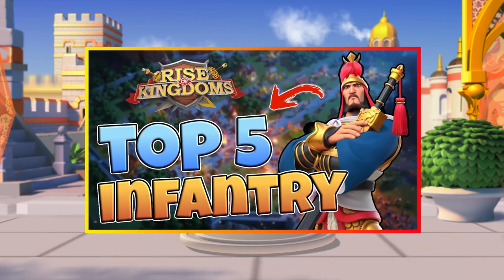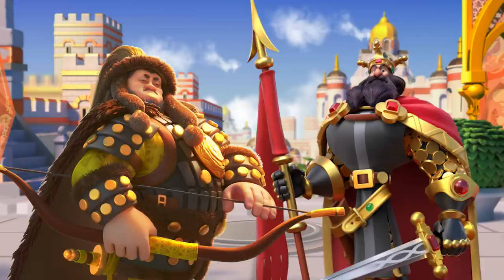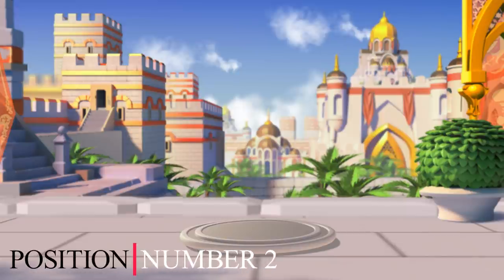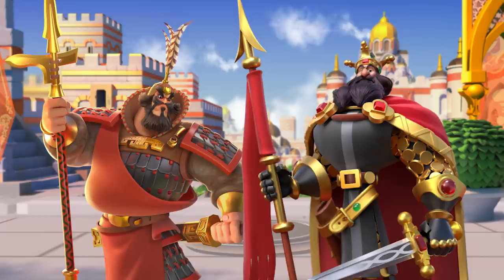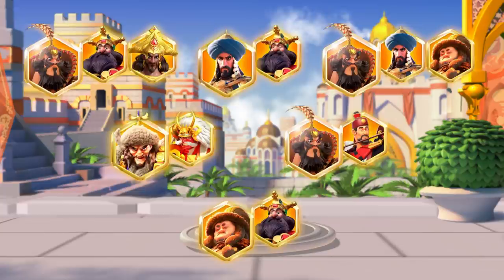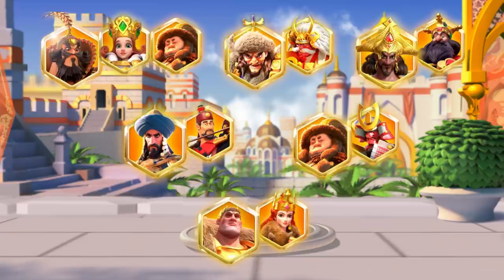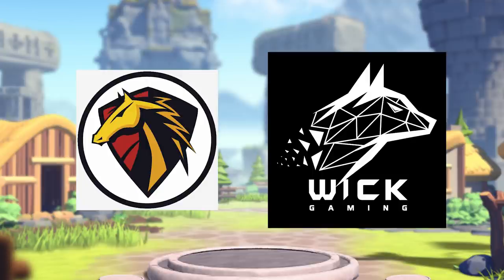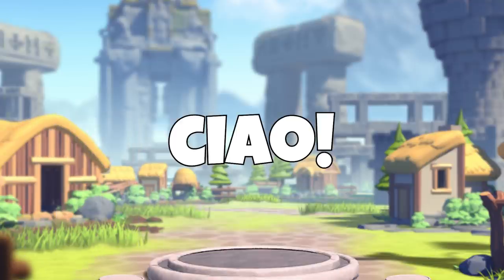TOP 5 CAVALRY For Open Field in Rise of Kingdoms [with Jake from Cavalry's Stable]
Our takes about the TOP Cavalry Marches to use in Open Field.

--Chapters--
00:00 Why This Guide?
00:39 Disclaimer About Mono-Types
01:18 Top Cavalry March: Position #5
02:30 Position #4
03:16 Position #3
04:06 Position #2
05:07 Position #1
06:15 Position #1 Alternative + Recap
07:02 Full Cavalry Setup (5 Marches)
08:42 Interview with Jake: Pros and Cons
09:38 Civilizations to Use
10:25 XY+William: Glass Cannon?
11:06 Next Cavalry Meta?
12:05 Favorite Combos / Attila Takeda
13:28 Conclusions

GRAPHIC CREDITS:
Intro, animations, graphics by Wick Gaming
Edited by Wick Gaming